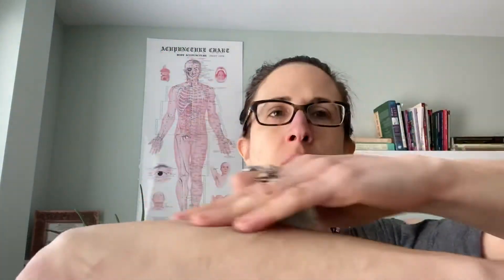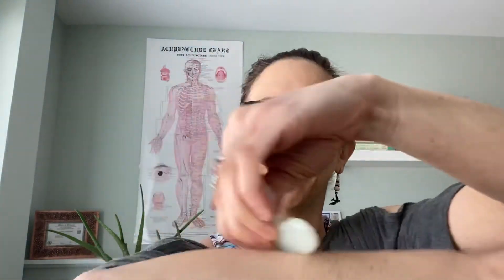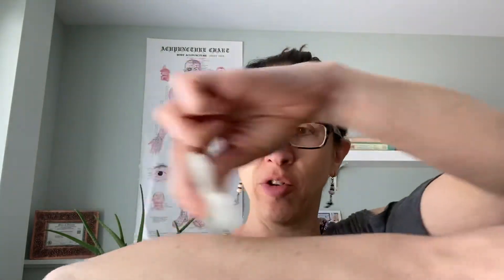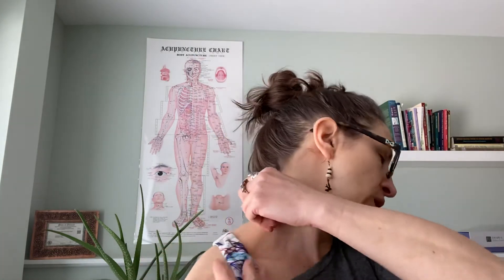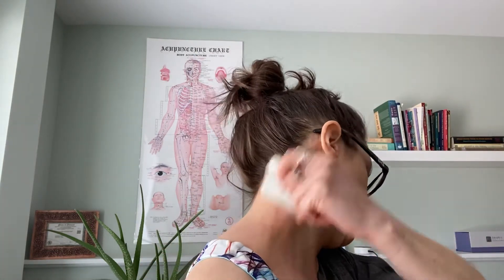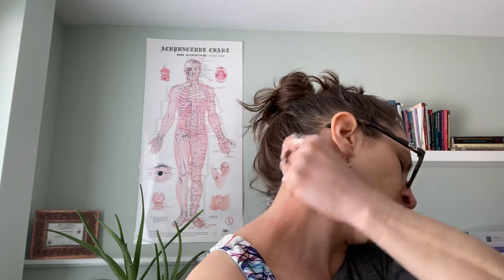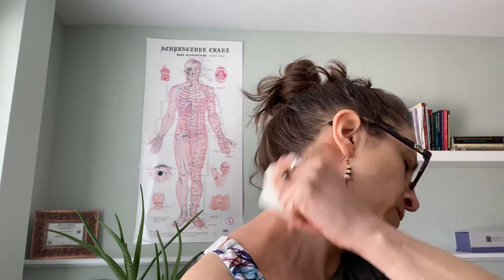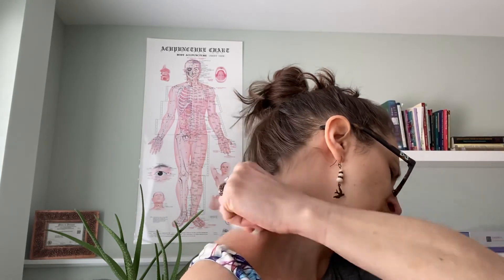DIY Gua Sha!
I demonstrate and explain why and how to do Gua sha  for yourself or a loved one.